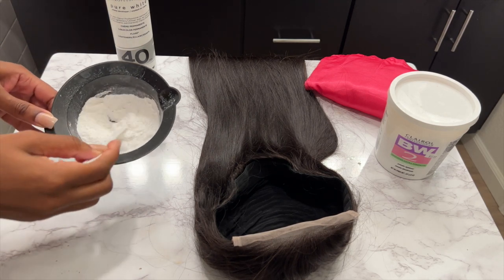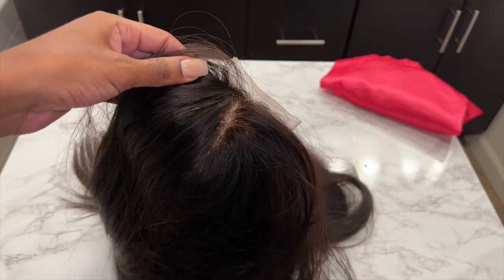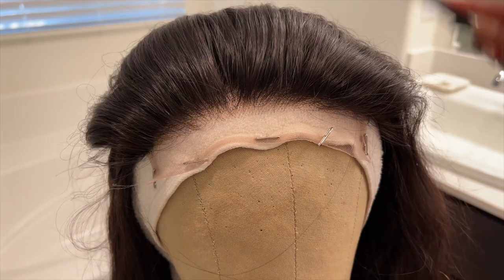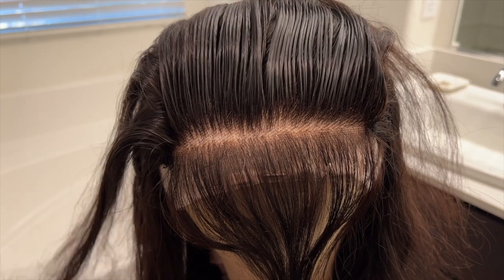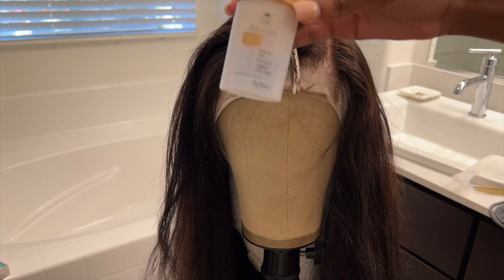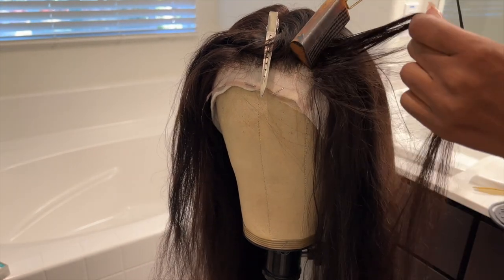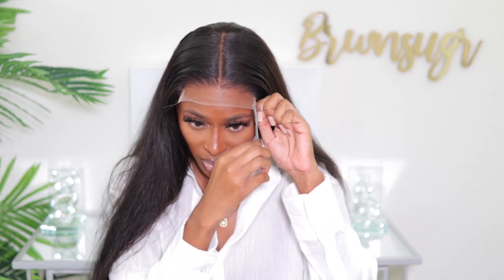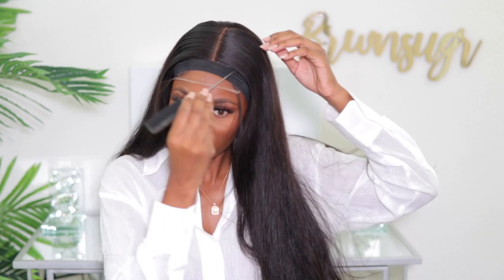*DETAILED* BLEACHING, PLUCKING & INSTALL | Silky Straight 5x5 HD Lace Closure Wig | Arabella Hair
*DETAILED* How to Bleach Knots, Pluck & Install A Lace Closure Wig For Beginners | Silky Straight 5x5 HD Lace Closure Wig | Arabella Hair

💁🏾‍♀️Interested in purchasing one of my wigs or having me make you a customized wig ?

Arabella Hair
Straight 5x5 HD Lace Closure Wig
180% density
26 inches

* make sure you take advantage and use the black Friday code that’s on the website to save some money!

Lashes I’m wearing
In the style “classy”

My Equipment:

Camera light
Memory card